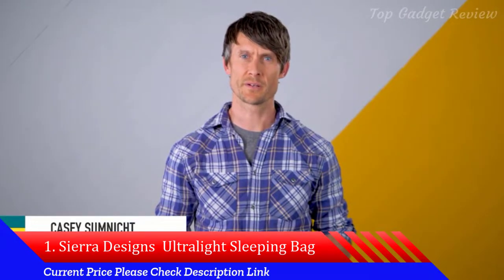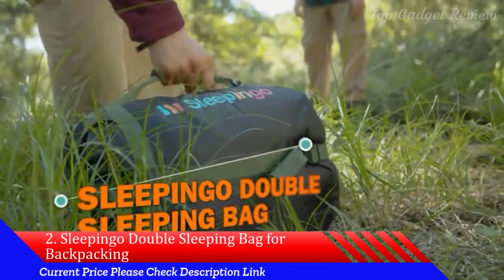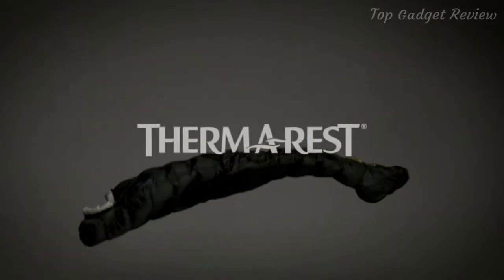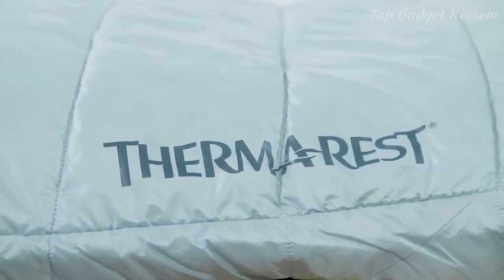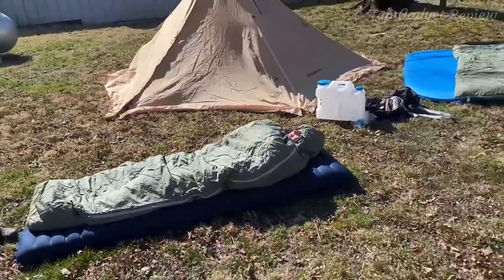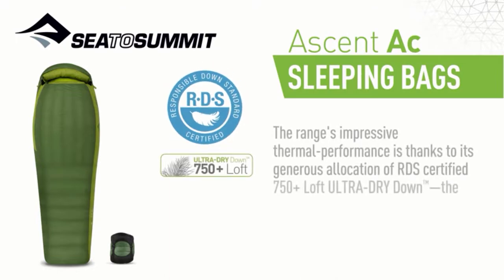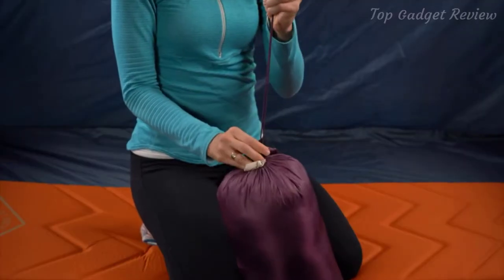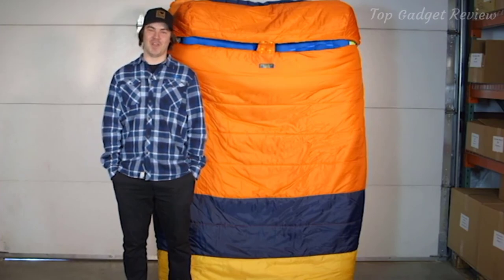👉TOP 10 Best Sleeping Bag 2022 | Double Sleeping Bag for Backpacking | Mummy Sleeping Bag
How to Choose a Sleeping Bag? Need The Ultimate Sleeping Bag Buyer's Guide? Why Choose Sleeping Bags Over Sleeping Pads? Just Watch This Video and Get The TOP 10 Best Sleeping Bag 2022 | Double Sleeping Bag for Backpacking | Mummy Sleeping Bag on Amazon.

00:00 ▶Intro

0:16  ▶1. Sierra Designs  Ultralight Sleeping Bag

2:16  ▶2. Sleepingo Double Sleeping Bag for Backpacking

2:59  ▶3. Therm-a-Rest Hyperion Ultralight Sleeping Bag

4:07 ▶4. TETON Sports Ultralight Mummy Sleeping Bag

5:24 ▶5. Therm-a-Rest Mummy Sleeping Bag

7:11 ▶6.KingCamp Bag Ultralight Sleeping Bag

8:37 ▶7. Kelty Cosmic Down Ultralight Sleeping Bag

9:36 ▶8. Sea to Summit Sleeping Bag

11:14 ▶9. Kelty Galactic Lightweight Sleeping Bag

12:03 ▶10. Big Agnes Dream Island Sleeping Bag